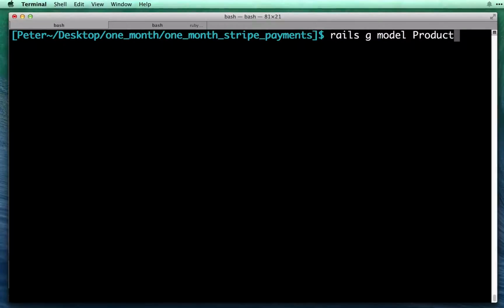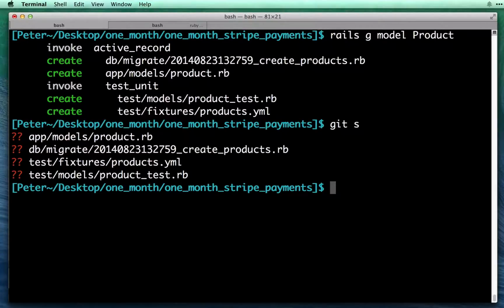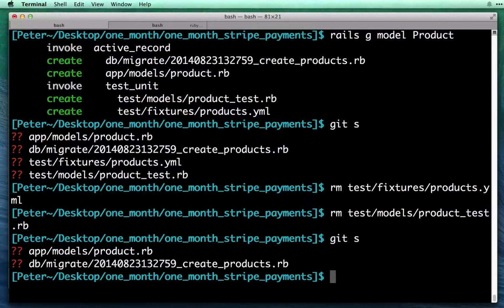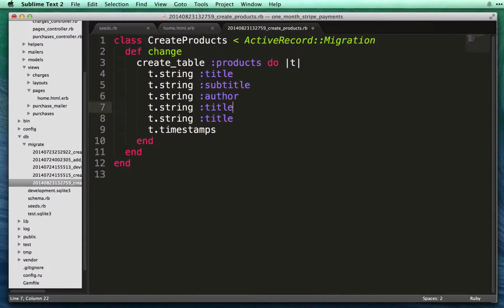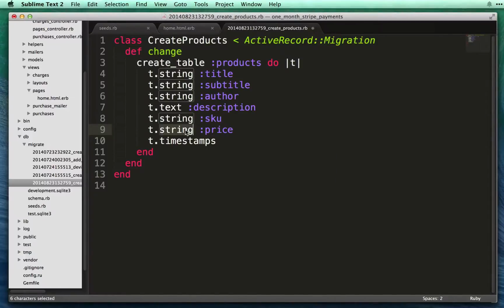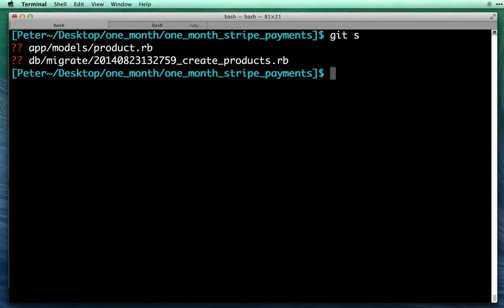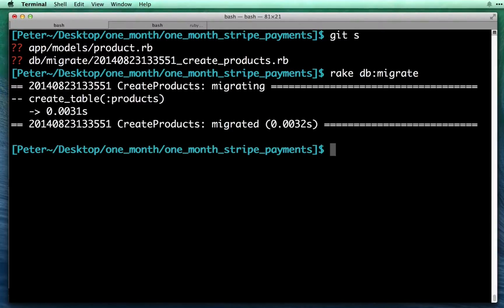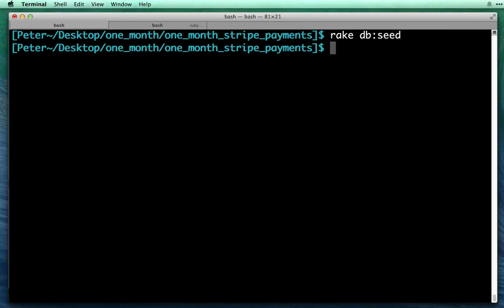Creating the Product Object 20.2 [Stripe API & Payment Processing Course w/ Rails]